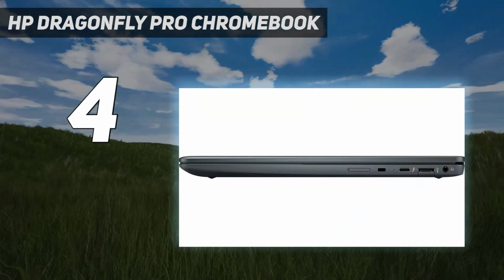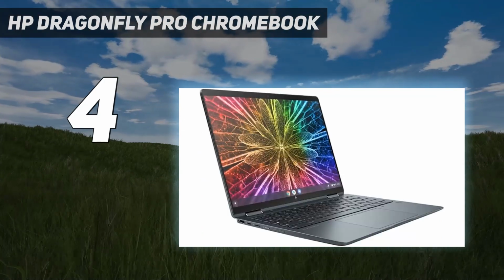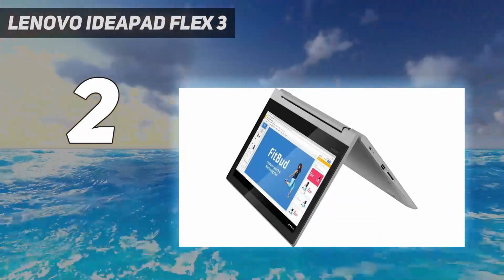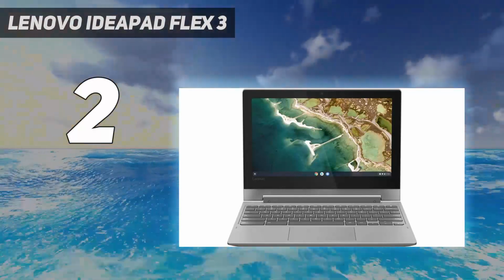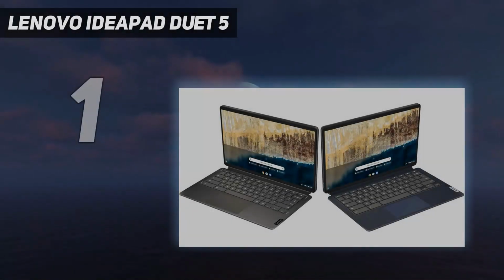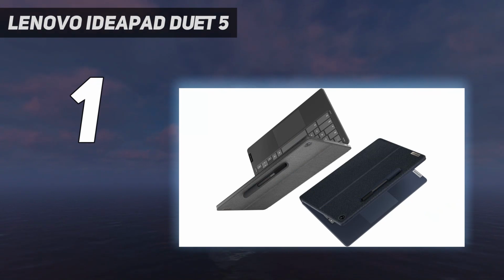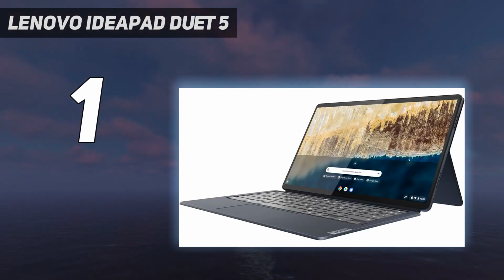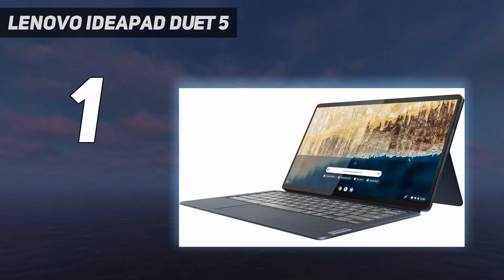Top 5 Chromebooks in 2024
Here is the Updated Prices of the Best Chromebooks in 2023!

Things that we mentioned in this video:
1. Lenovo IdeaPad Duet 5  - B09LP61KDP
2. Lenovo IdeaPad Flex 3  - B08XZKVKYP
3. Acer Chromebook Spin  - B0BYSC3JLV
4. HP Dragonfly Pro Chromebook - B0CG2GN6KV
5. Acer Chromebook Plus 515 - B0B17XNYG3